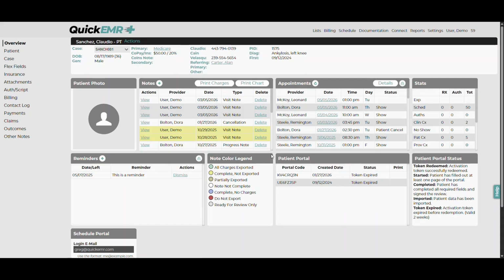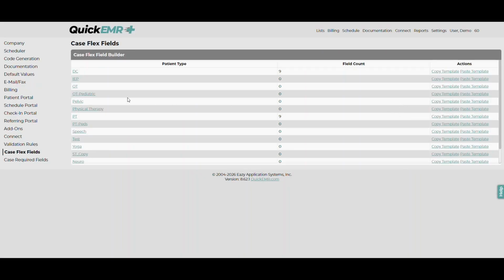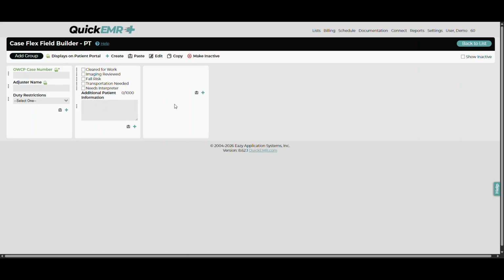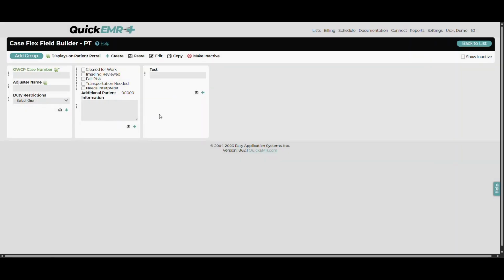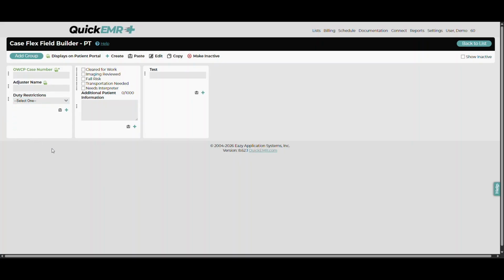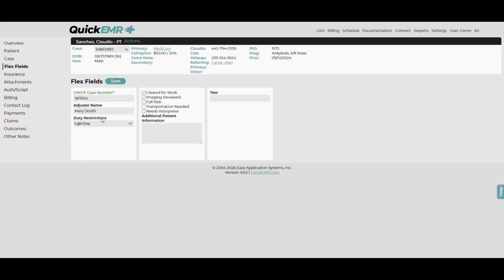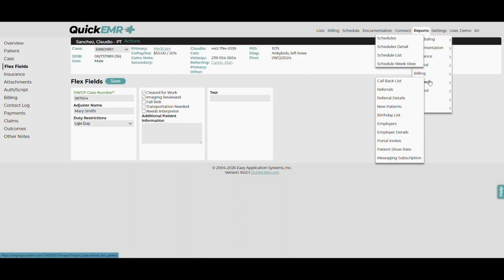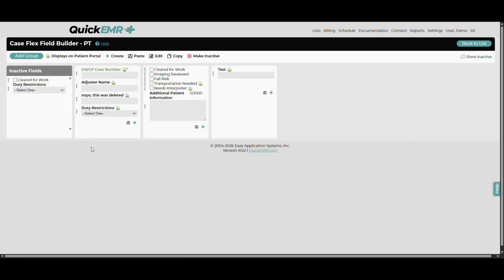QuickEMR Flex Fields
This video explains how to create and use Flex Fields within your documentation process in QuickEMR.